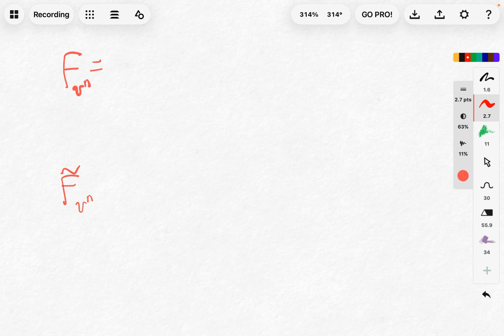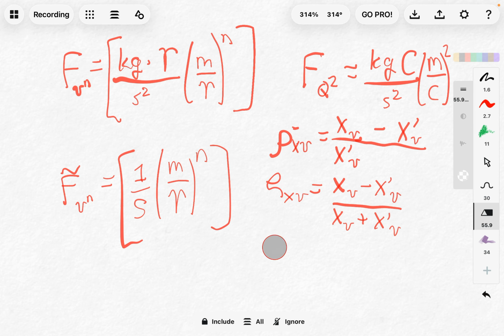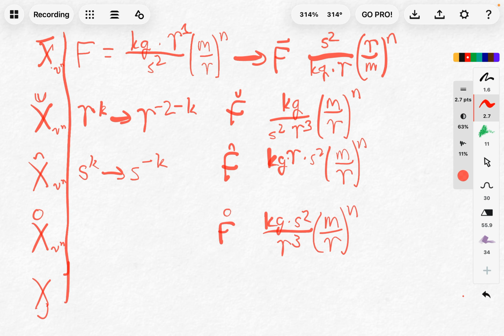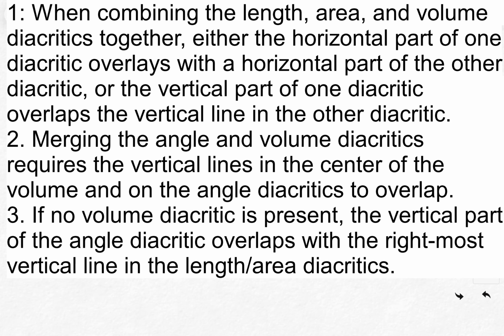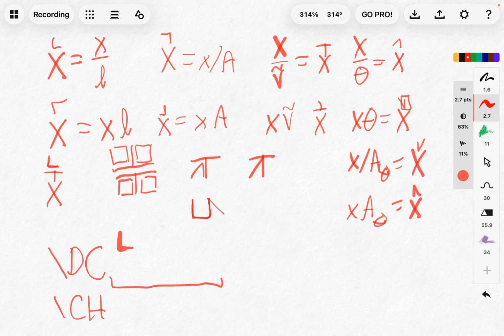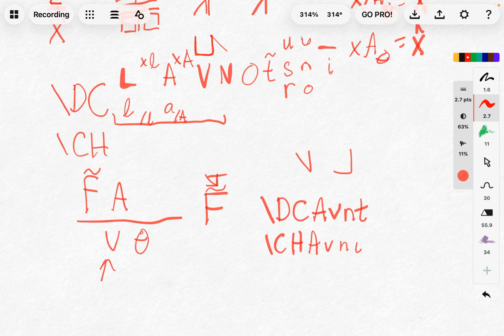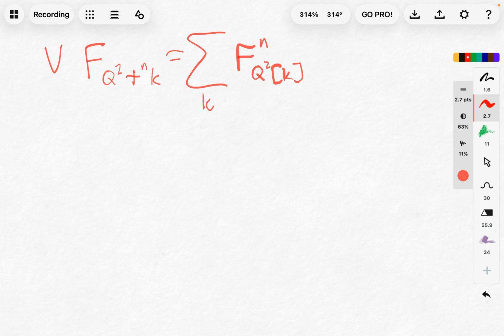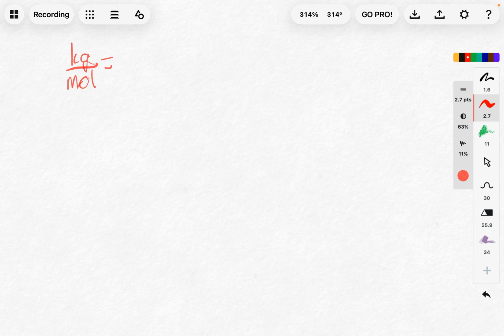Rewriting Physics Ep 8 Summary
This is the eighth and final episode of Rewriting Physics. This episode is a summary of where the notation came from and how to use it, also how to write it in LaTeX, with the custom package.